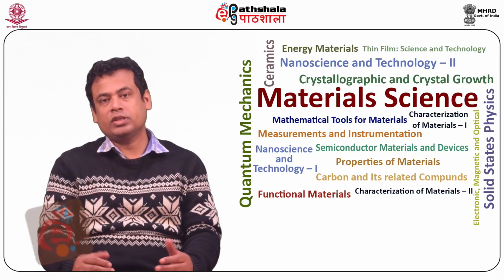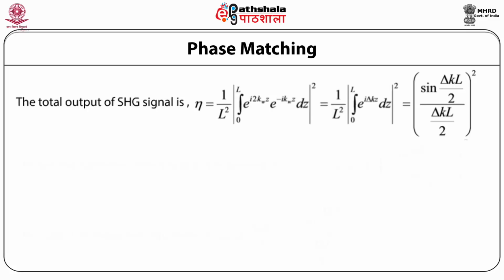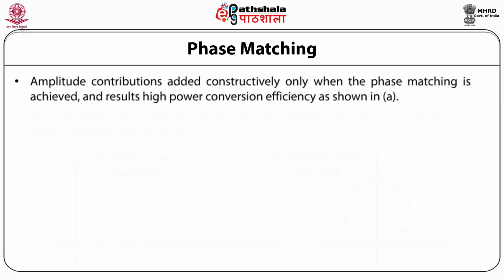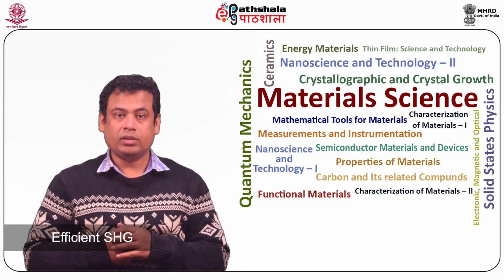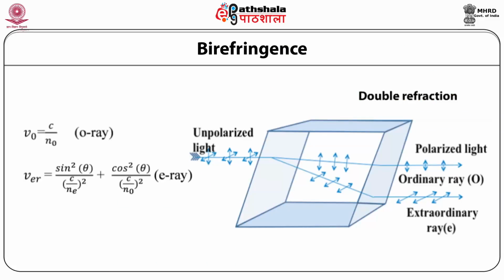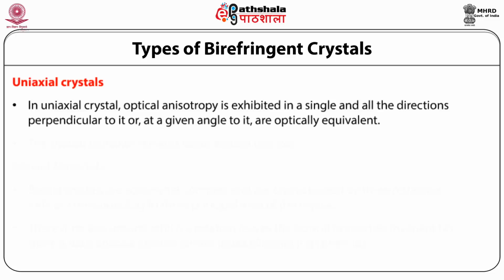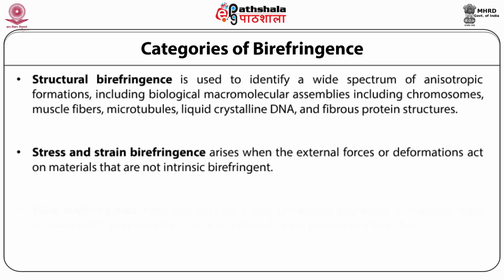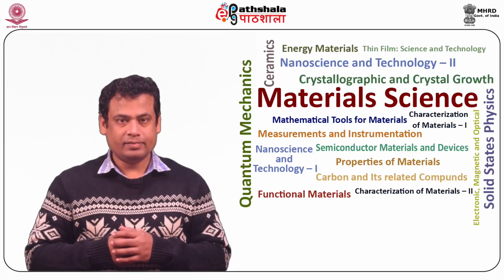P11 M5 2